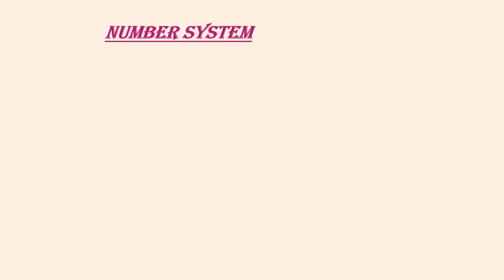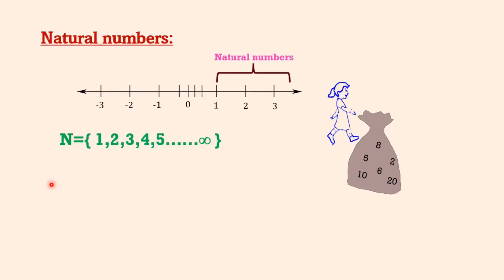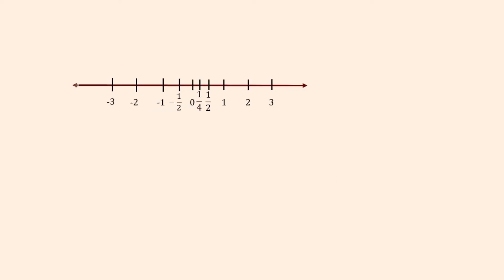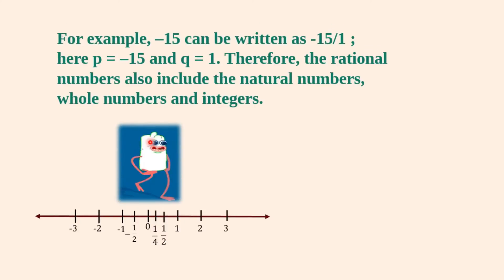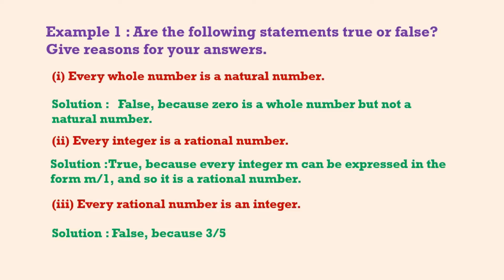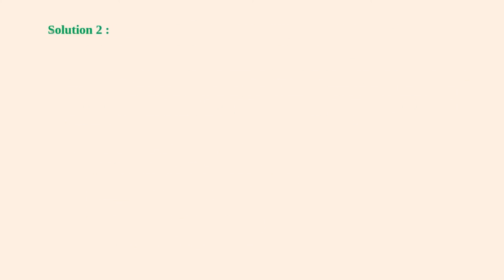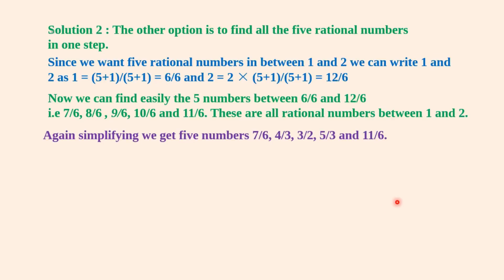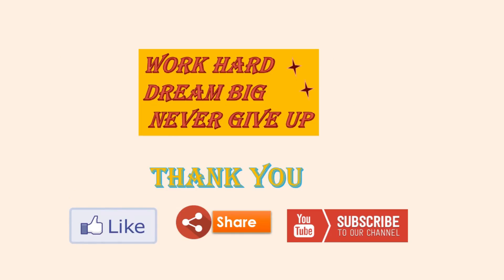Number System for class 9